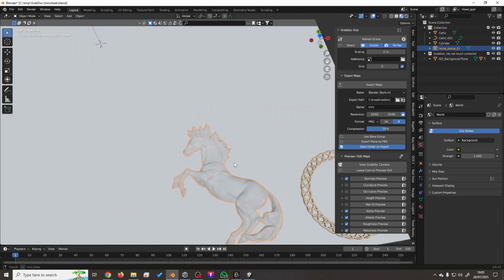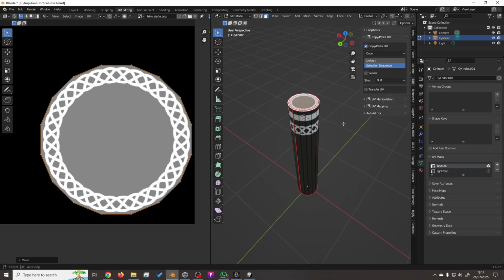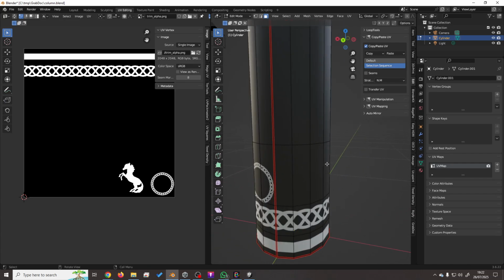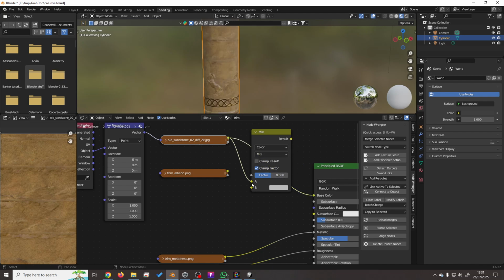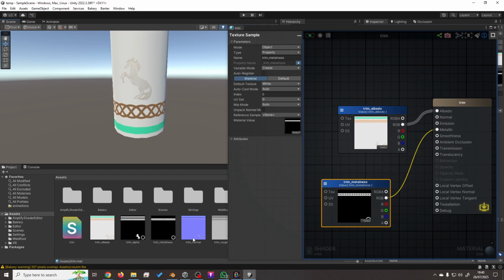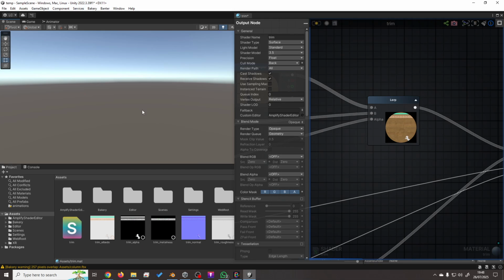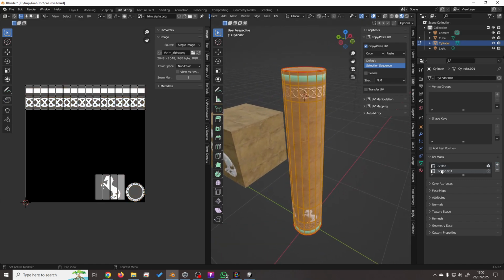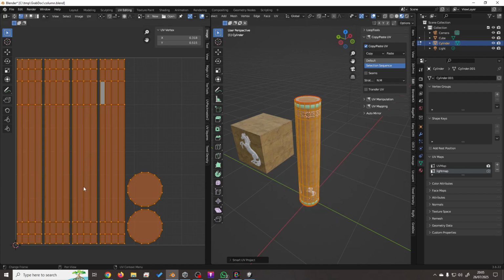Spacemaking for Beginners 2025 07 26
We continue with trimsheets today and do some cool stuff with an alpha map